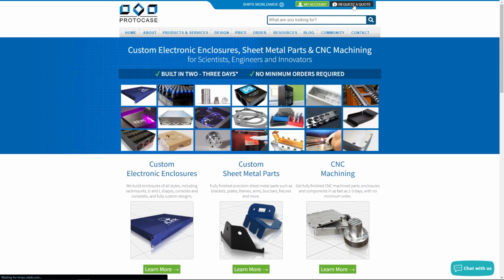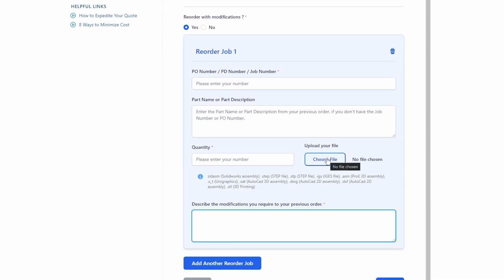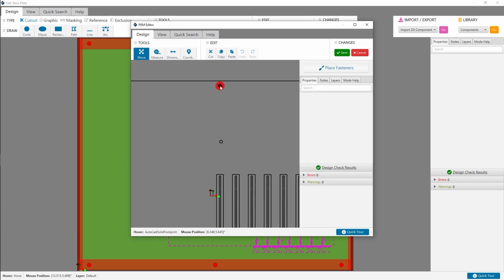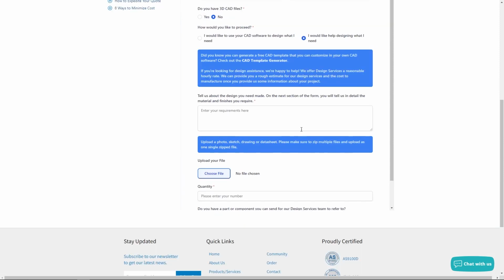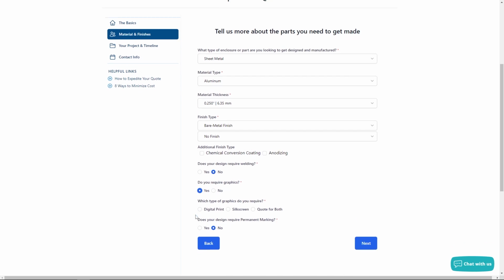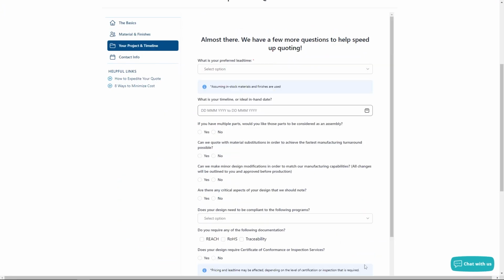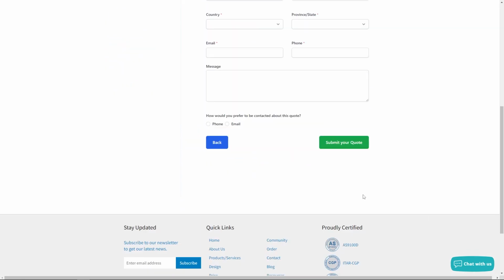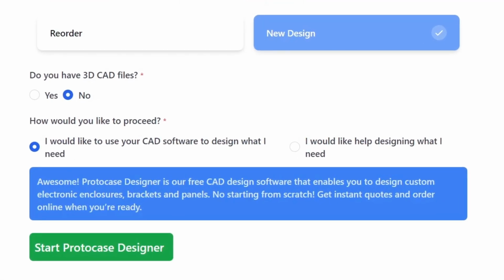Proto Tech Tip - Request for Quote Walkthrough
This week, Carter is here to walk you through the new request for quote form on our website.

Protocase has updated our request for quote form to be more thorough and straightforward in order to speed up your quoting. This video will show you the ins and outs of the form so you can get your next project started.